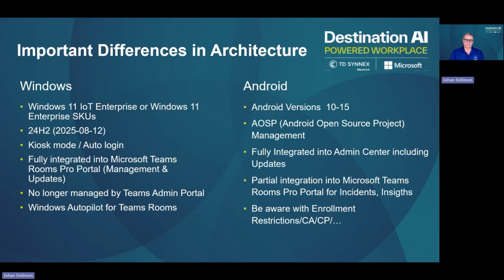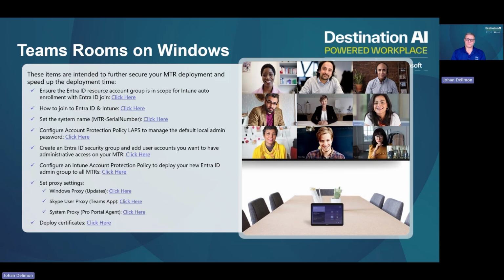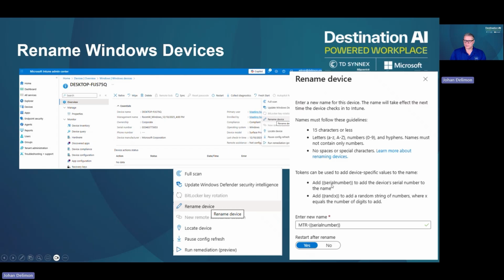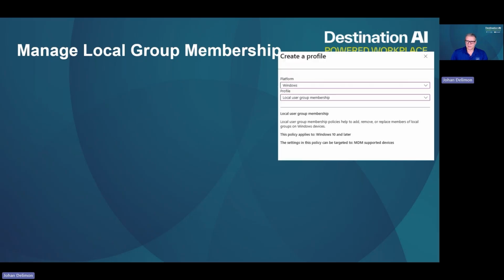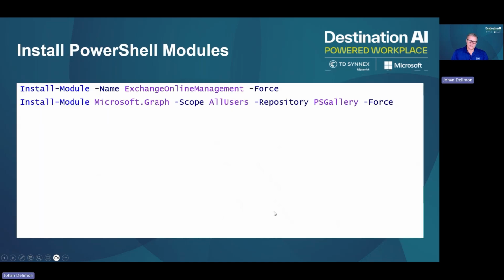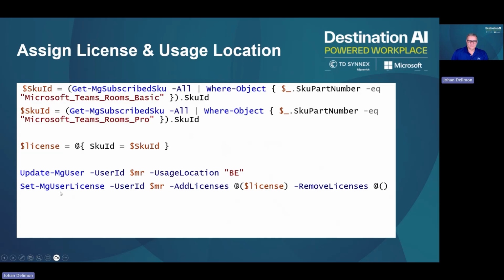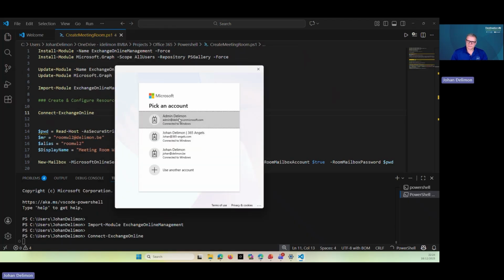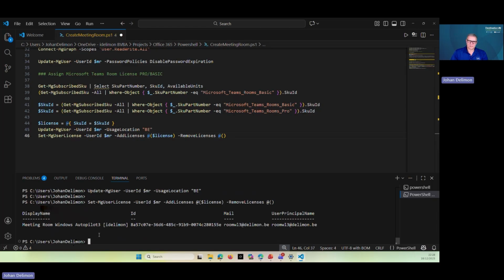Destination AI: Microsoft AI Powered Workplace - Episode 3 part 1: Teams Rooms Technical Deployment